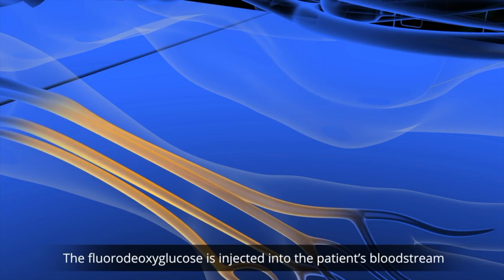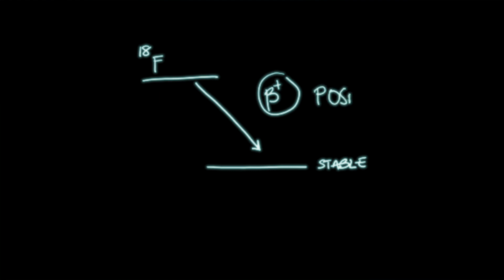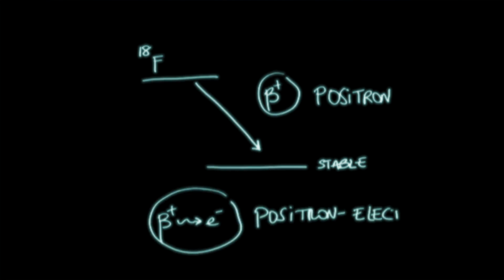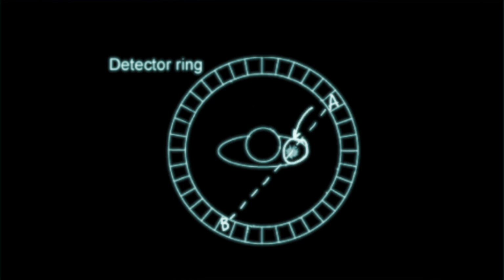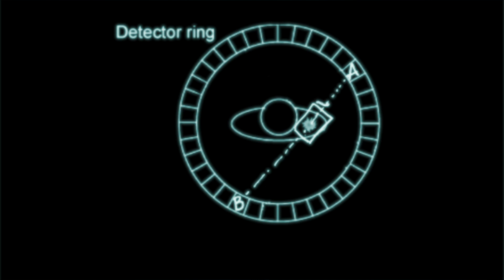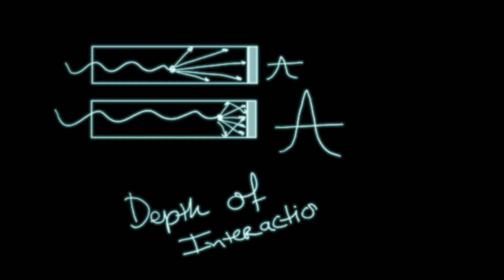Master Thesis Project - Rita B.